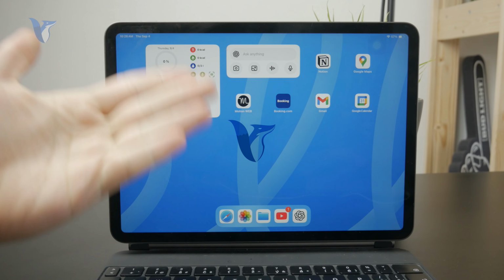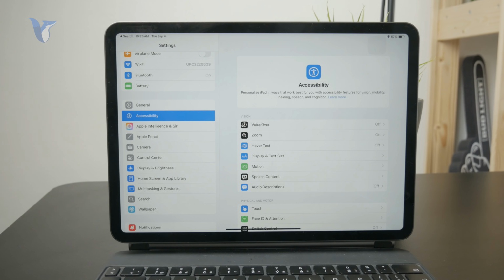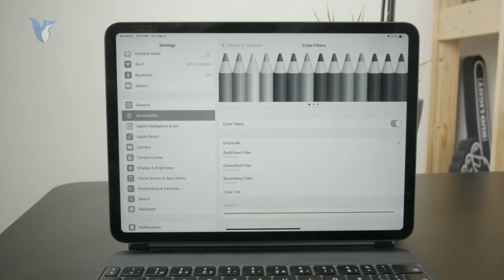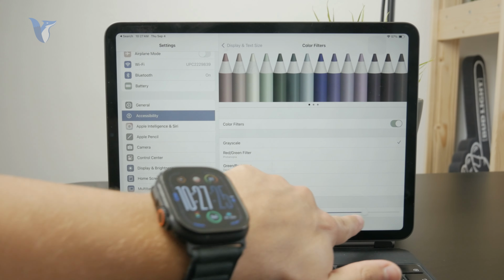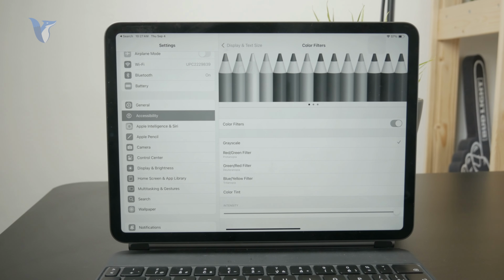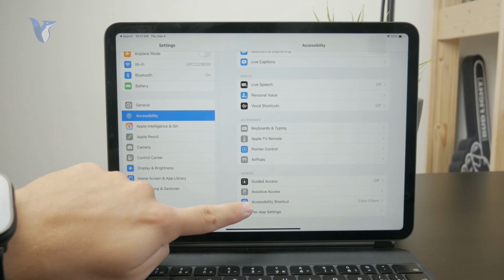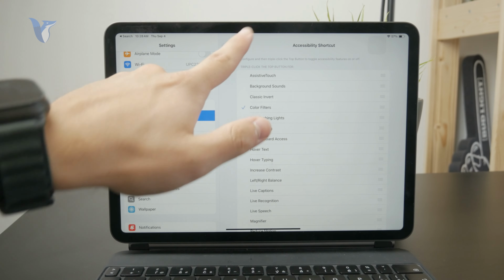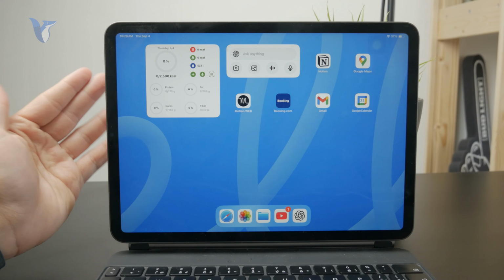How to Put Black and White Filter on iPad (tutorial)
Want to give your photos a classic black and white look on your iPad? This video shows you how to apply a black and white filter to your pictures using the built-in editing tools.